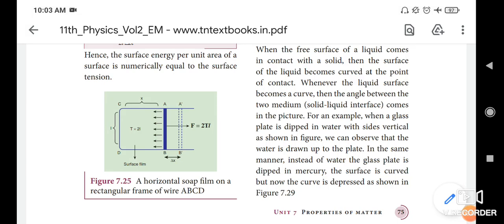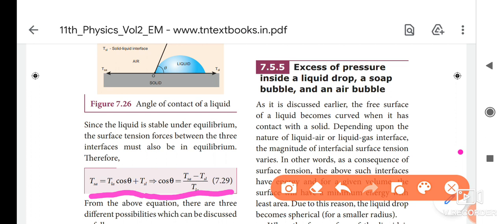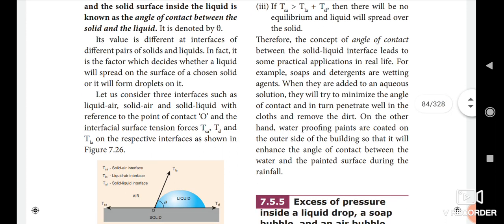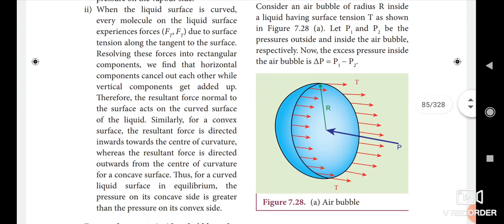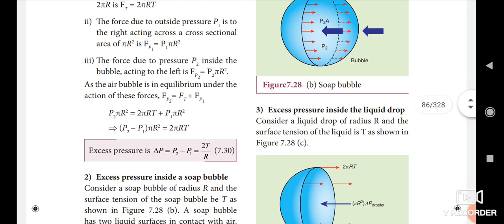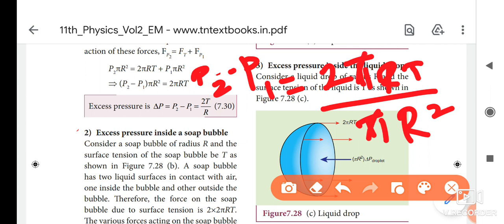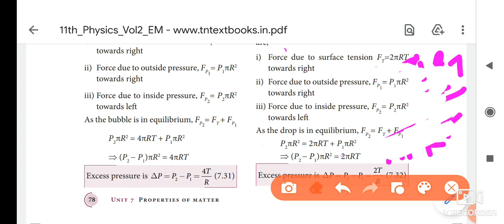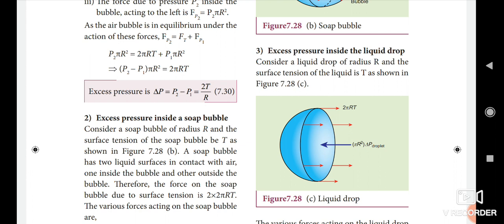11 th physics unit 7 video 1